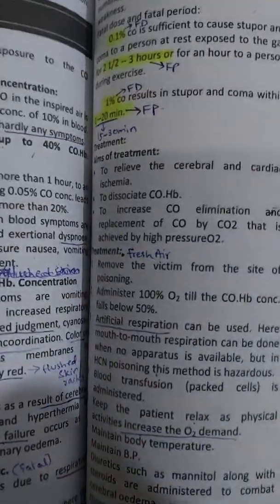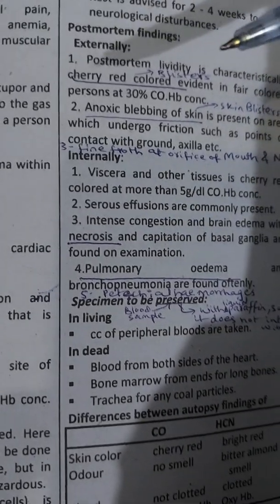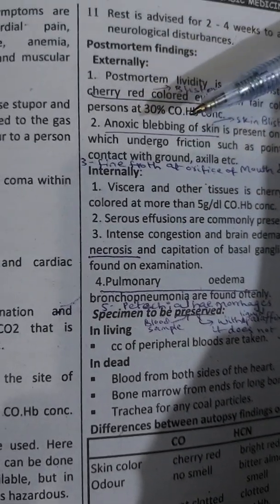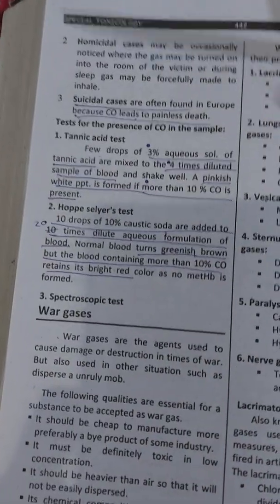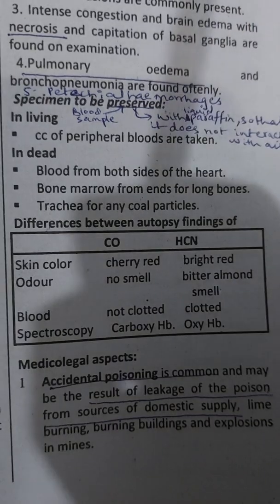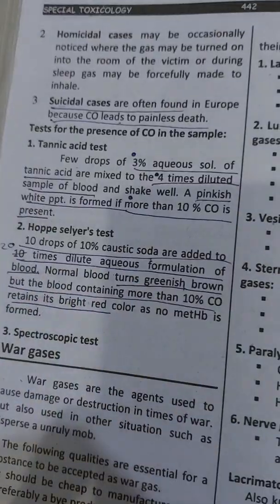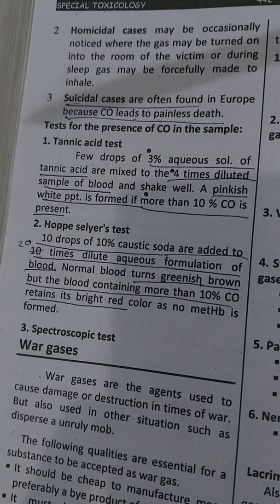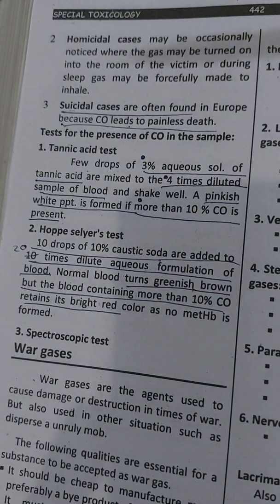Carbon Monoxide Poisoning(Shahbaz) (Urdu/Hindi)